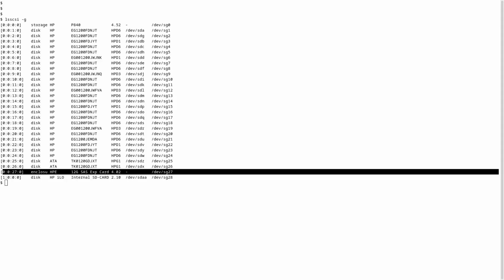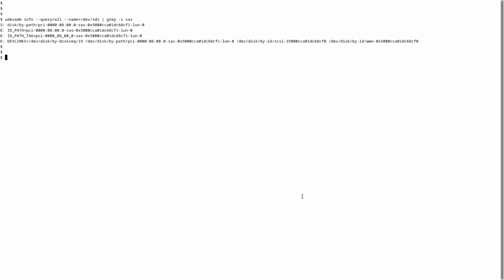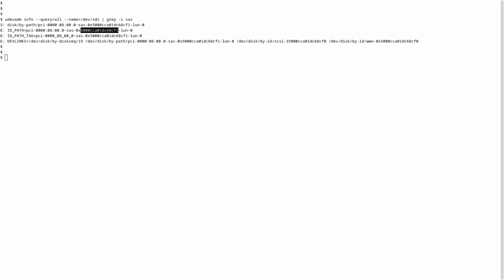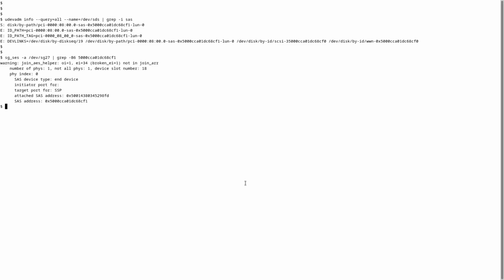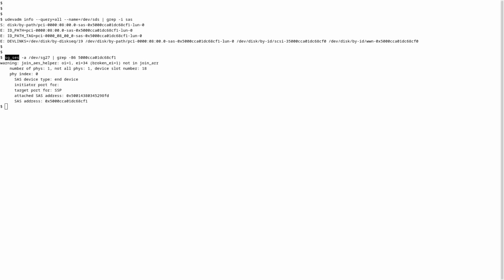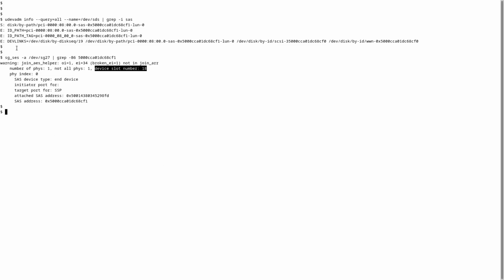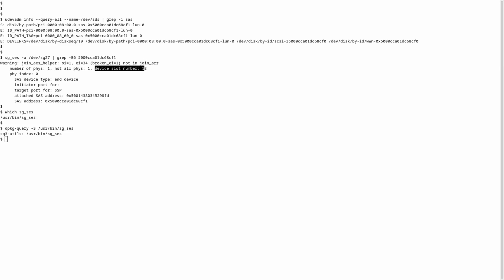How to Locate the Physical Slot of a Failed Disk in Linux Servers (Step-by-Step)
In this video, you’ll learn how to trace a failed disk on a Linux server to its exact physical slot in the disk enclosure — so your technician can replace the right drive confidently and safely.

We'll walk through the entire process using powerful Linux tools:

🛠️ Commands used in this tutorial:
- lsscsi -g — List SCSI devices and identify the disk enclosure
- udevadm info --query=all --name=/dev/sds | grep -i sas — Get the unique SAS address of the failed disk
- sg_ses -a /dev/sgXX | grep -B6 sas-address-should-come-here — Map the disk to its physical slot in the enclosure

✅ Perfect for system admins managing Linux servers with multiple drives
✅ Prevents incorrect drive removal in production environments

🔍 What you'll learn:
- What an enclosure is and how it relates to your disks
- How to get a disk’s SAS address (permanent hardware ID)
- How to find the exact slot number of a failed drive

📌 Applicable to:
- RHEL / CentOS / Ubuntu / Debian / SUSE / Arch
- Systems with SAS or SCSI-based storage setups

💡 Don’t forget to check out the previous video where we identified the failed disk using smartctl and lsscsi.